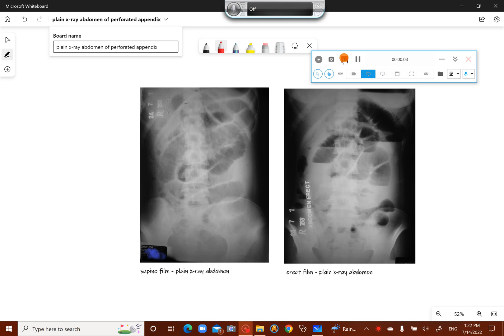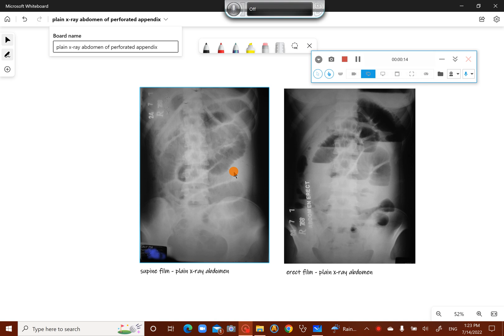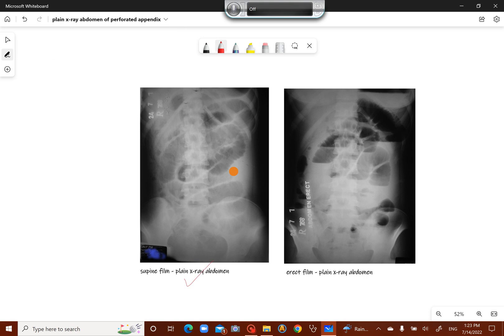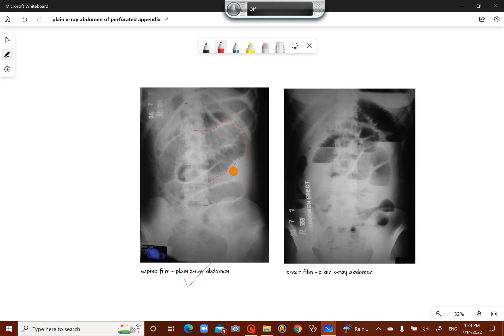x ray abdomen perforated appendix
plain x-ray abdomen is usually done when patient comes with acute abdomen. The x-ray findings in a case of perforated appendix is shown here. The x-ray of perforated appendix mimicks that of intestinal obstruction. Perforated appendix can cause generalised peritonitis leading to ileus and appearance of intestinal obstruction,